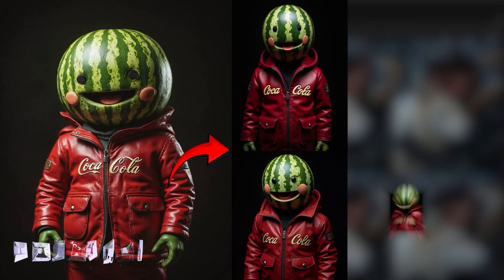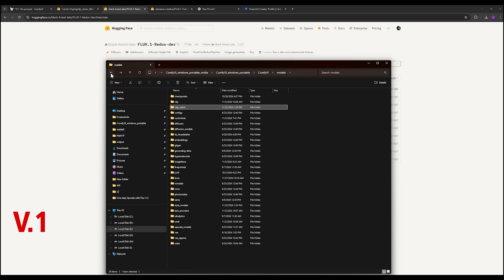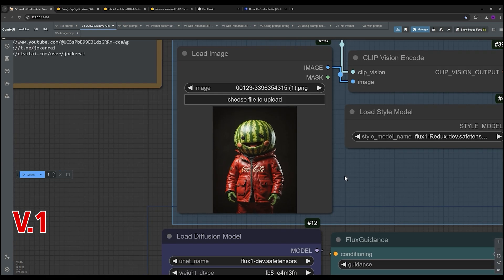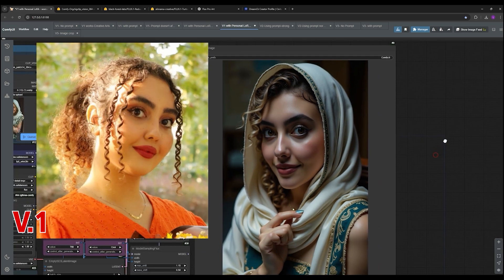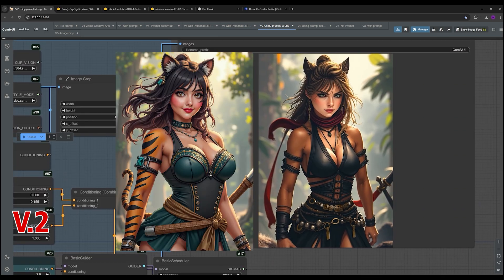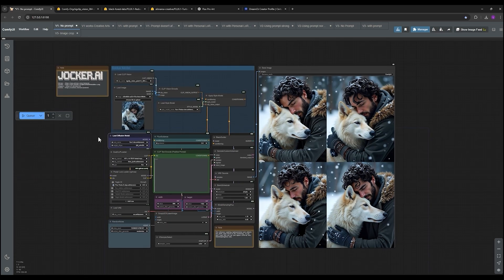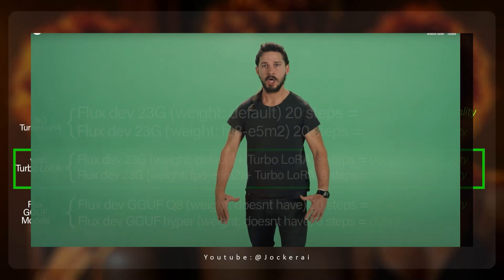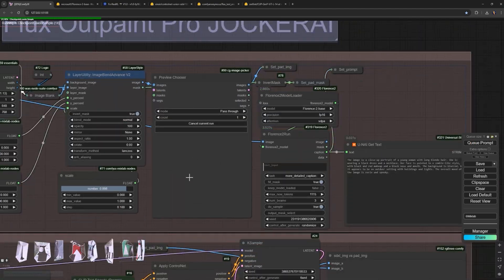Deep dive Radio show for Flux Redux in Comfyui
In this video Deep dive Radio show, covers the tutorial of Flux Redux  in Comfyui - Jockerai YouTube channel

I’ll personally respond to clear up any doubts you might have.🤗❤️